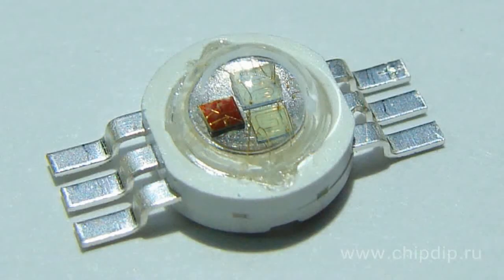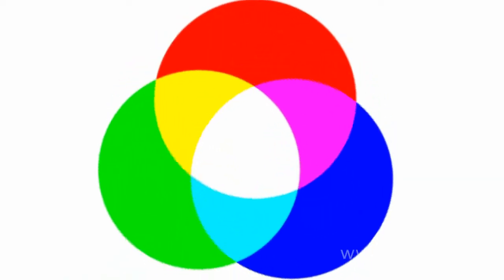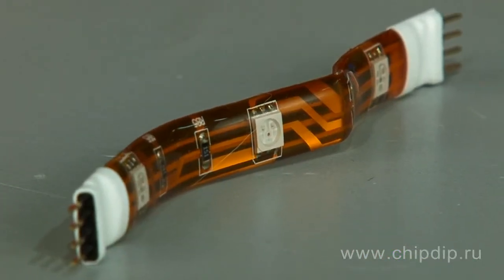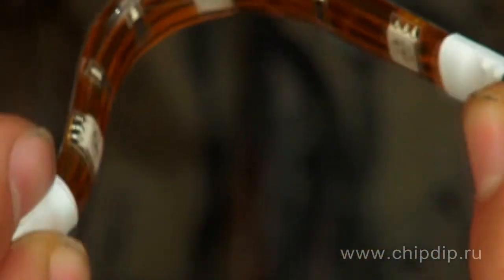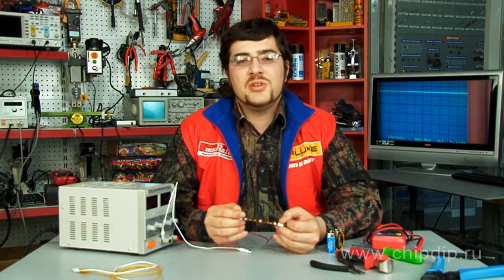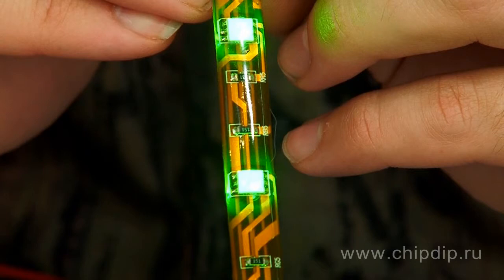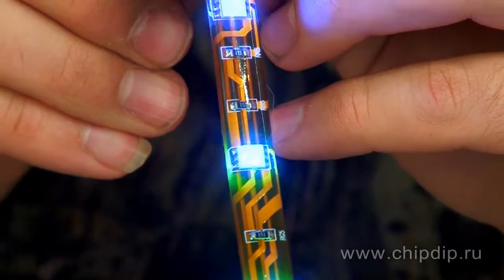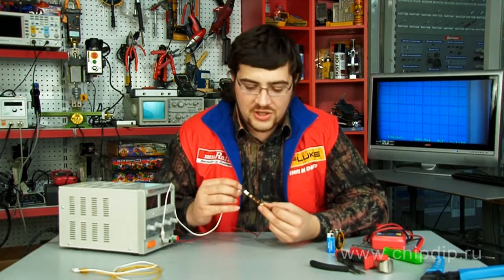Flexible LED backlight module LC1-10RGB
Flexible LED backlight module LC1-10RGBMany of you have seen various backlight devices, attractively changing glow color according to set program or music.These devices are realized most commonly using RGB LEDs, i.e. LEDs containing three crystals in single package, each of them emitting certain light -- red, green and blue.Mixing these primary colors allows producing all other colors and shades, as it is done in all monitors and displays.If you plan assembling such a device, you can use flexible LED module LC1-10RGB.It consumes 12 volts allowing its use in a car, and can be connected with other such modules to obtain necessary stripe length.Let's turn it on and see what it can achieve without using controller and other auxiliary devices.Naturally, any of three primary colors -- blue, green and red can be obtained. Yellow is also easy to obtain when red and green are turned on, purple -- as a result of switching on blue and red, and turquoise from blue and green. Well, of course, when all three primary colors are turned on, we get white light that can be used for lighting.By connecting a stripe to control schematics, all the other colors and shades can be obtained, while gradually changing voltage on each of the basic colors channel. Module LC1-10RGB -- inexpensive yet up to all modern demands -- will be an excellent guide to the world of color and light decor, will serve excellent basis for light and color music or rainbow lamp and, of course, will help you create original backlighting in your car.